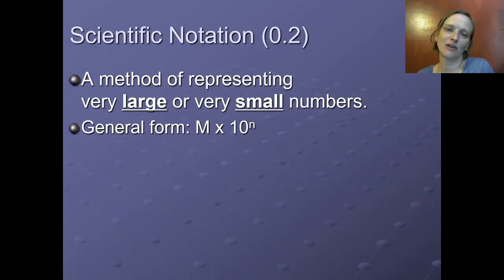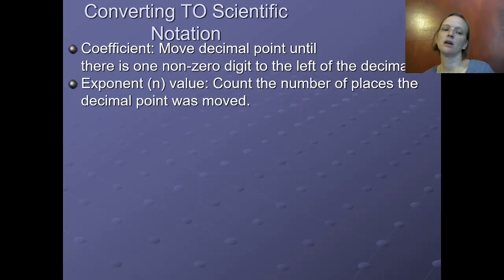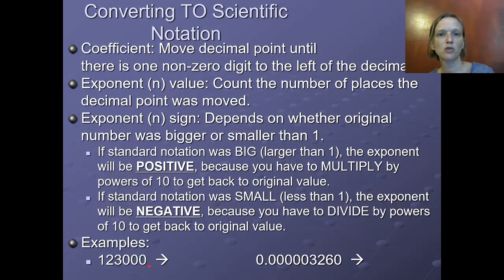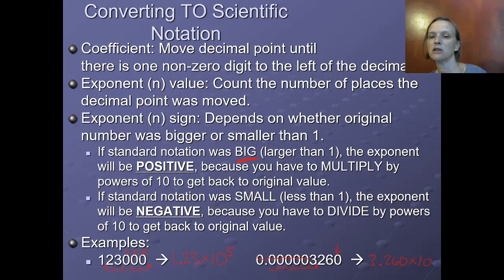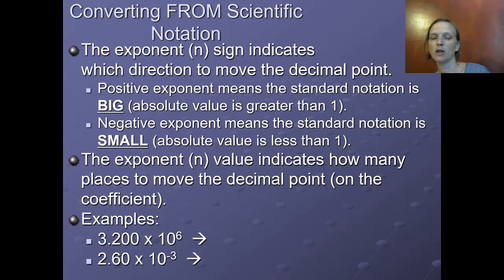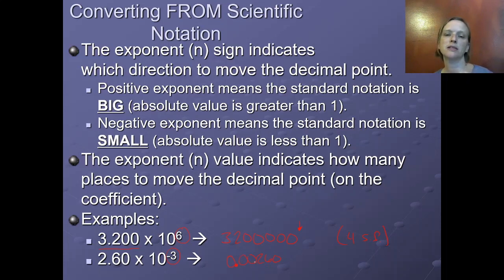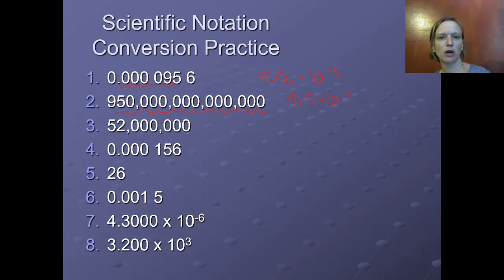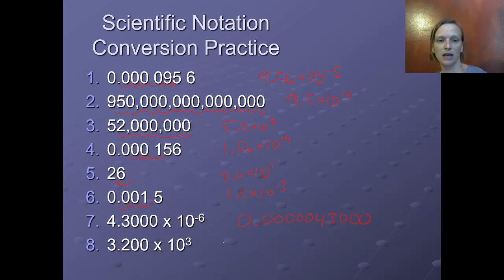Mod0 Converting to and from Scientific Notation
Video to accompany Module 0 Notes page 5: Scientific Notation.